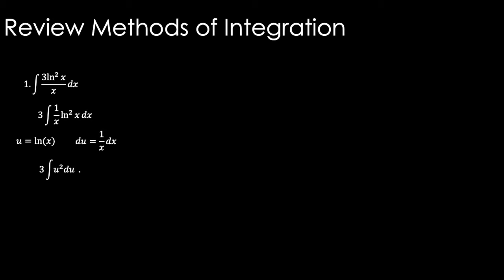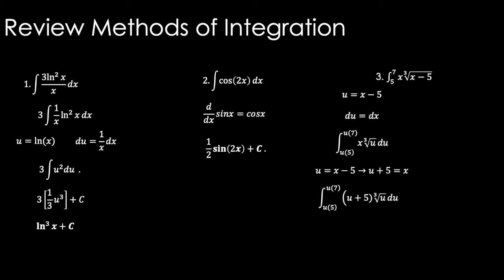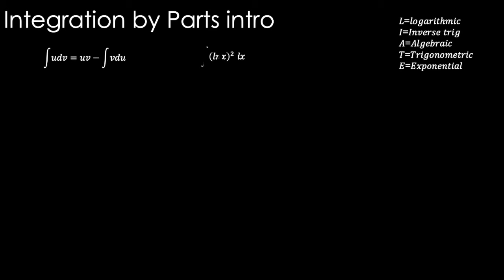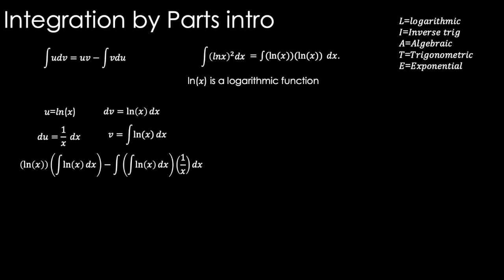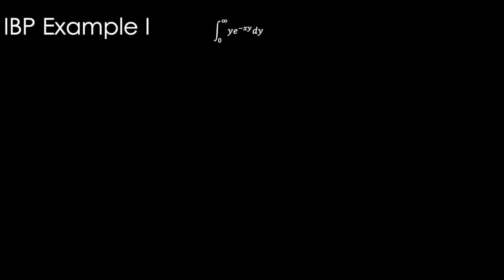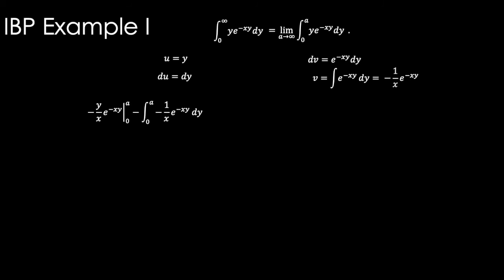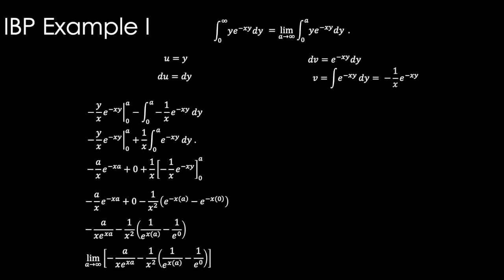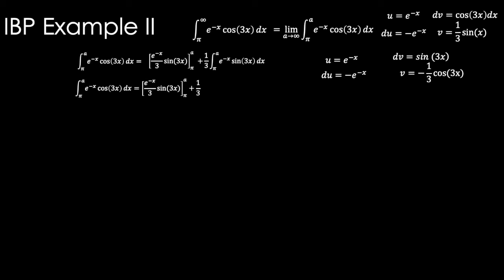TutorTube: Integration by Parts